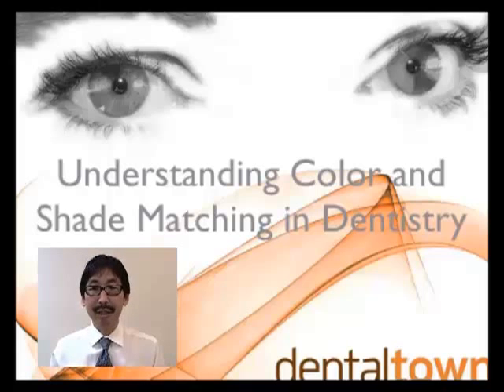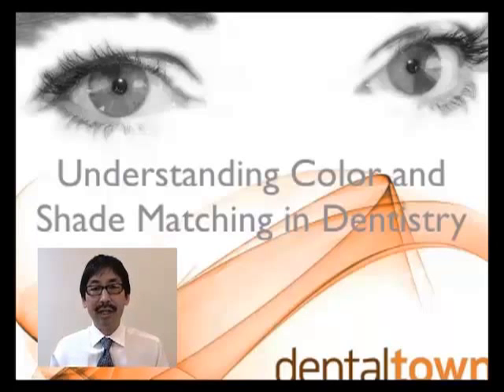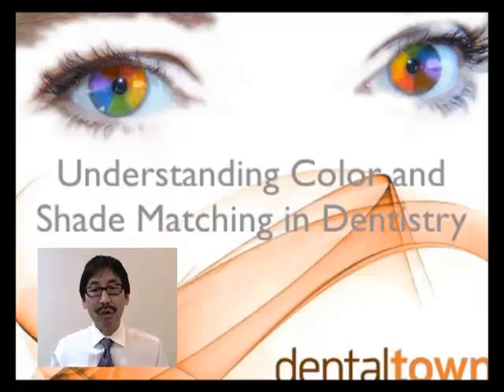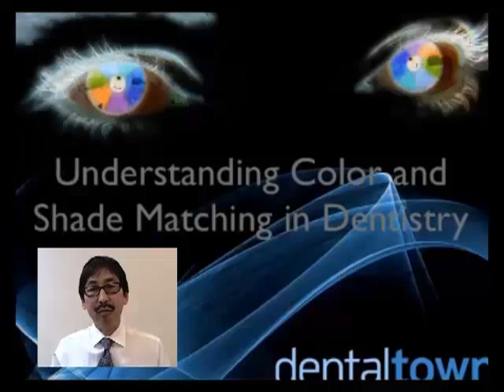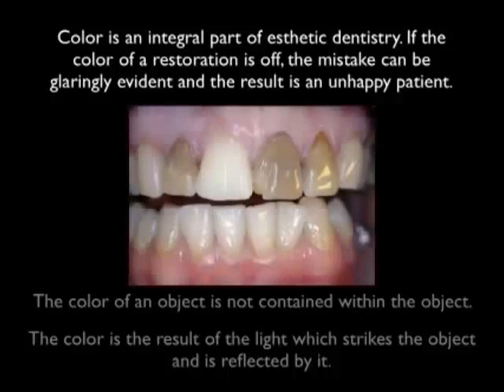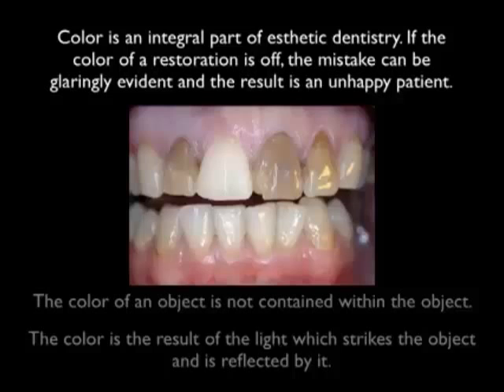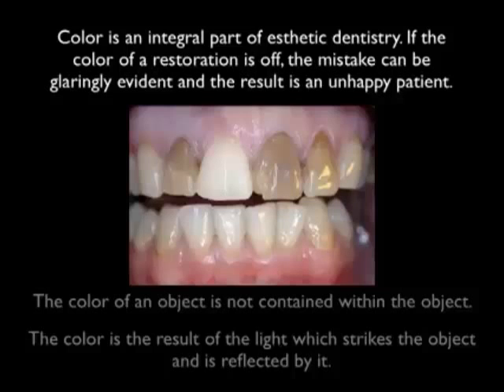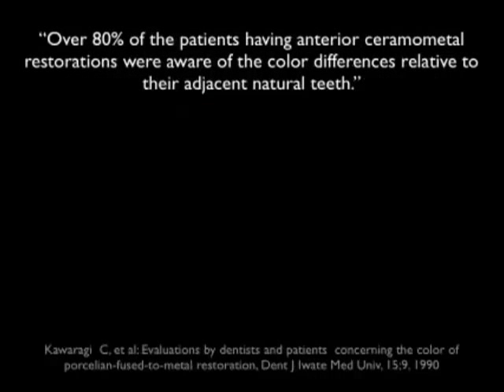Dental CE: Understanding Color and Shade Matching in Dentistry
See this Dentaltown Continuing Education course by clicking on the following

Credit Details: This electronically delivered self-instructional program is designated for 1.5 hours of CE credit by Farran Media.

Synopsis:
This course is about how one uses color to get that perfect shade match. Color is an integral part of aesthetic dentistry. If the color of a restoration is off, the mistake can be glaringly evident and the result is an unhappy patient. Most dental schools do not do an adequate job in teaching color theory. Color theory is a language that conceptually and perceptually describes the elements of color and their interactions. Unfortunately, understanding color is tricky. Slight variances in shade play with our eyes, our minds, and, ultimately, our dentistry. The illumination in the dental treatment room, optical illusions, color blindness, and fatigue are among the dental professional's ongoing obstacles to successful shade matching. This course will enlighten the dentist and ceramist on the dimensions of color, the effect of metamerism and other phenomenon using actual examples from Dr. Ochi's own cases. By being fluent in the language of color, we can sharpen our perception of color, better understand existing color dynamics, make better predictions, and communicate more clearly about color. A review of these concepts as rules and guidelines will be presented in a manner that can be utilized to resolve complex aesthetic problems.

Description of Speaker:
Lane M. Ochi, DDS, FACD, FICD, graduated with honors from the University of Southern California in 1981, where he received the Robert W. Mc Nulty Memorial Award for the highest scholastic achievement. He has been elected to membership in Alpha Tau Epsilon - USC Dental School Honor Society, Phi Kappa Phi - National Society of Scholars, Omicron Kappa Upsilon - National Dental Honor Society, the Pierre Fauchard Academy - International Honor Dental Society, and he is a Fellow in the American College of Dentists and the International College of Dentists. He is currently an Associate Clinical Professor in the Department of Restorative Dentistry, and was the Co-director of Occlusion at USC School of Dentistry. He is also an Assistant Director in the Advanced Restorative Institute Dental Education Center, on the faculty of the Esthetic Professionals Education Center, and serves as a specialist consultant to the Graduate Prosthodontic Program at the Veterans Affairs Hospital in West Los Angeles. Dr. Ochi maintains a full time private practice in Beverly Hills with an emphasis on physiologic and aesthetic reconstructive dentistry. His patients include Academy Award winners, and some of the most recognized names in the entertainment business.

Educational Objectives:
1. Understand the interactions of light, color, color perception and shade matching.
2. Understand the difference between additive and subtractive color theory.
3. Understand the phenomenon of metamerism, and how it can act as a complicating factor in shade selection.
4. Understand how to make the best shade selection.
5. Learn how to make chairside shade modifications like translucency alteration, adding maverick colors, and shade shifts.
6. Learn how and why camera light meters and our own visual system cannot be trusted.
7. Learn 3 simple tricks to improve your ability to select the most correct color.